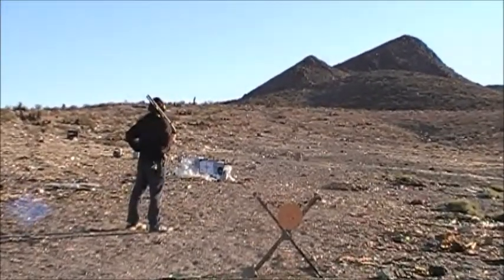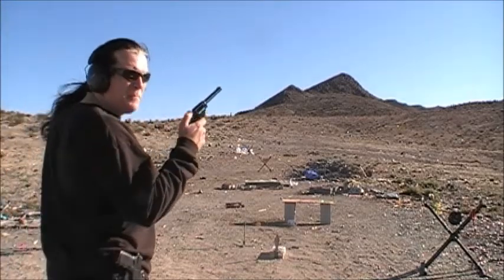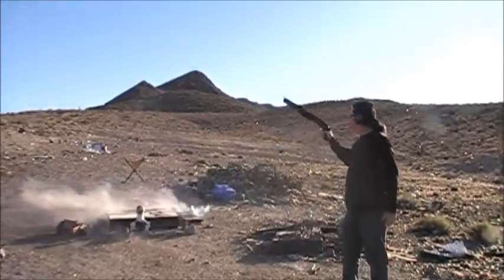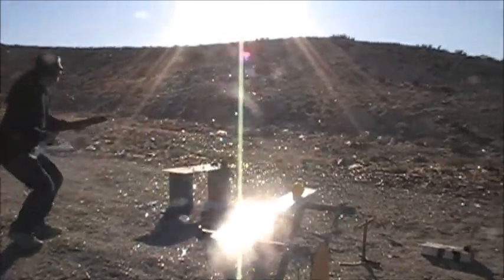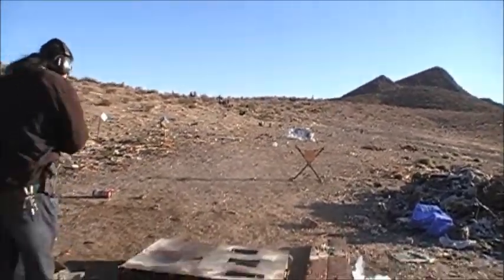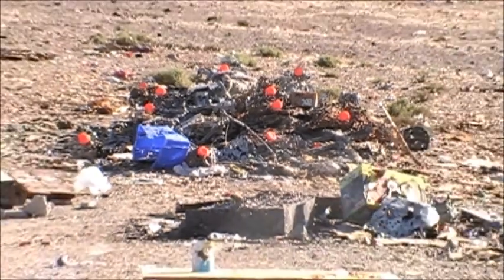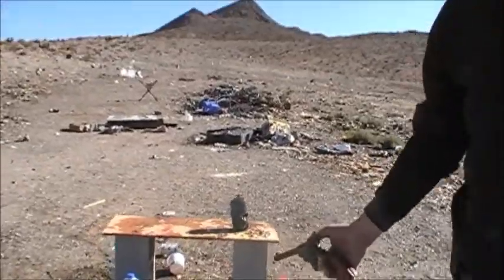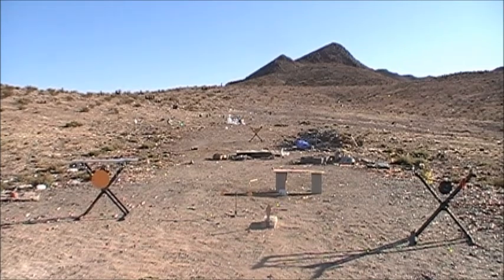"It's Time To SHOOT SHIT!!" 9-22-17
*NOT FOR PROFESSIONAL SHOOTERS!! ENTERTAINMENT ONLY!! CONTAINS STRONG LANGUAGE*  -...Well, Fritz finally left the 3-caliber box and got a 22 mag cylinder for the revolver, 3 different types of 22mag ammo, and some very powerful 12 ga shotshells...Gee, I wonder what could happen...